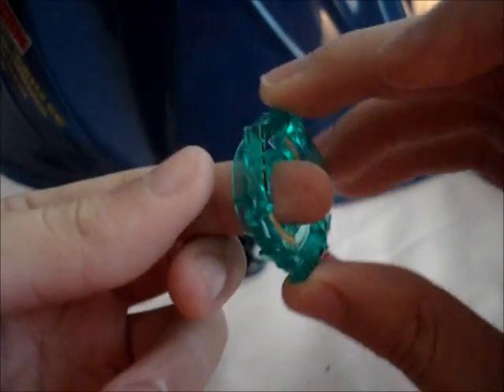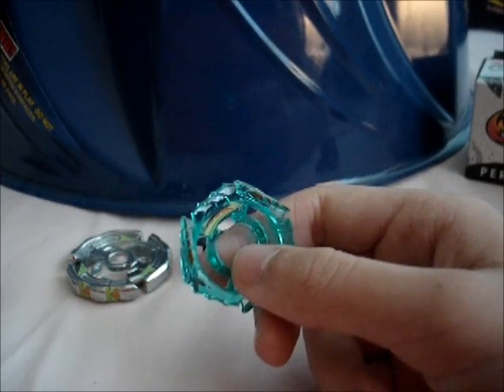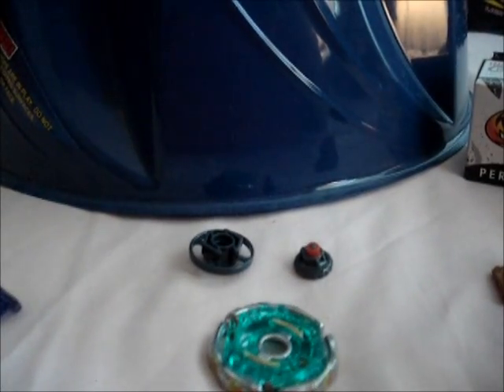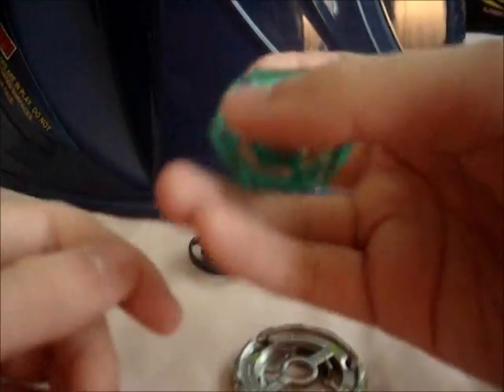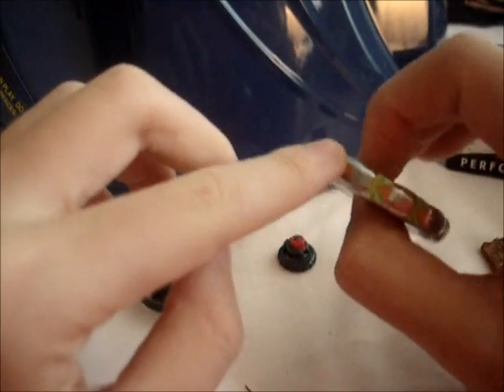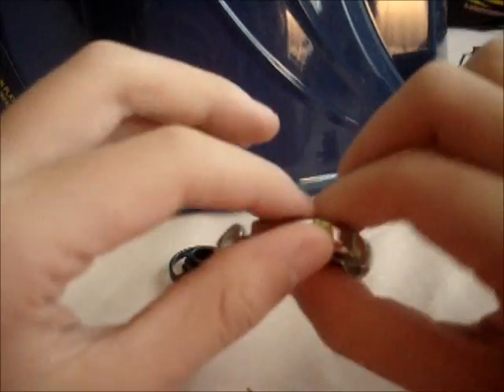ray stricker review